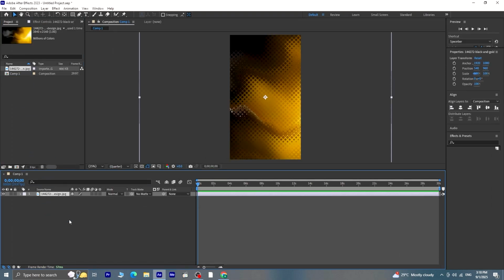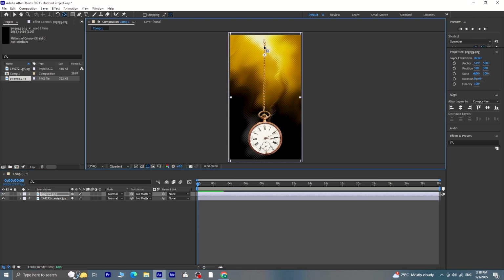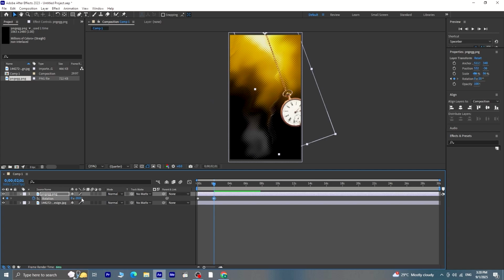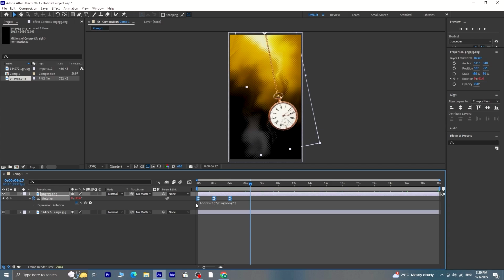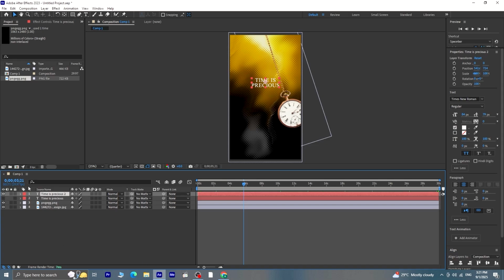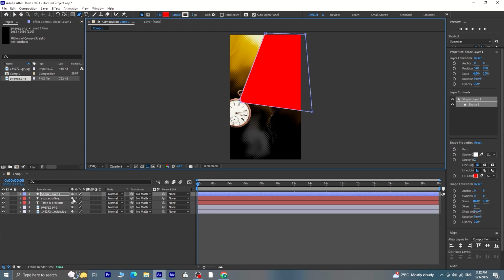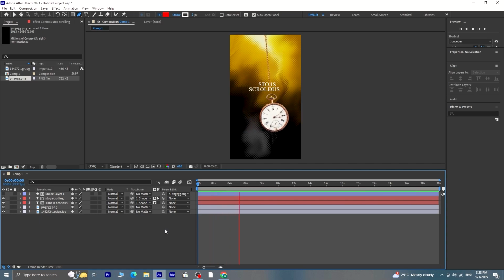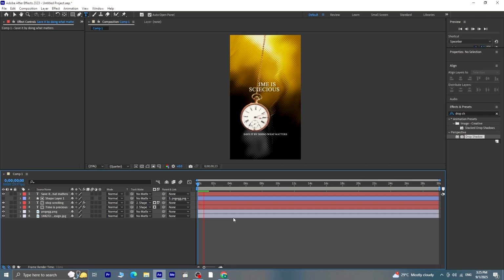The ABSOLUTE BEST Way to Learn Motion Graphics Animation in After Effects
🖌️In this video, we are going to create a simple and beginner-friendly motion graphics animation in Adobe After Effects. We’ll learn how to set up the background, animate a swinging clock using rotation and expressions, add changing text with track mattes, and finish the design with drop shadows and additional details. This tutorial is very easy to follow, perfect for beginners who want to get started with After Effects and motion graphics.